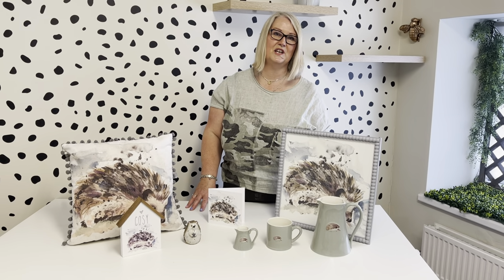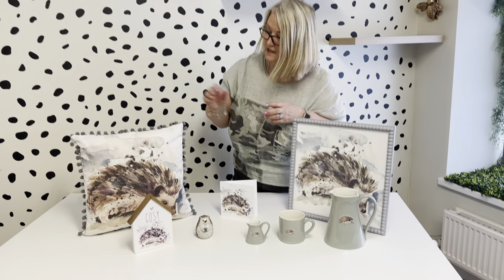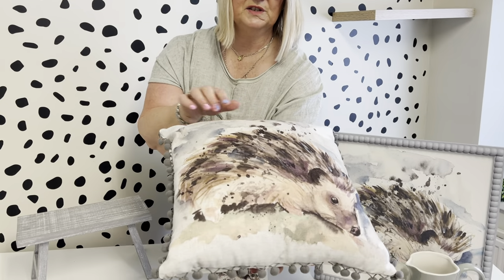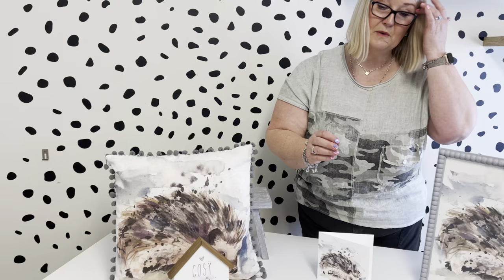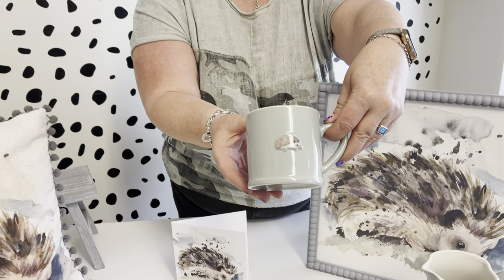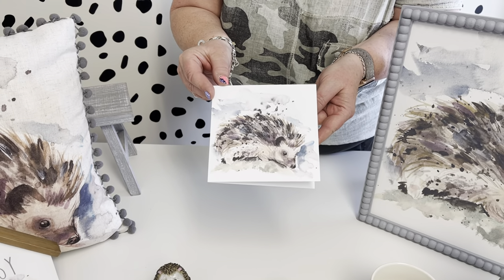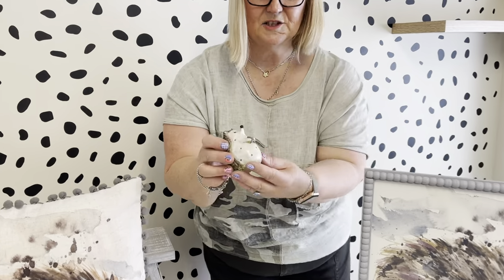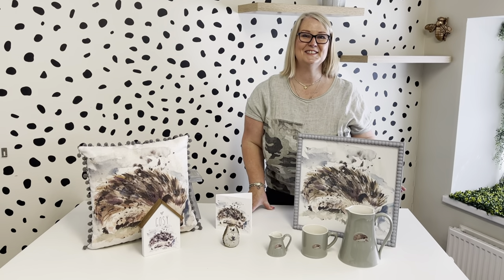Hedgehog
Hedgehog Hugs